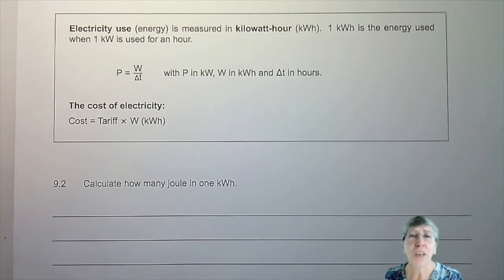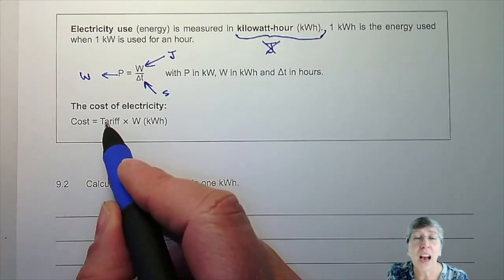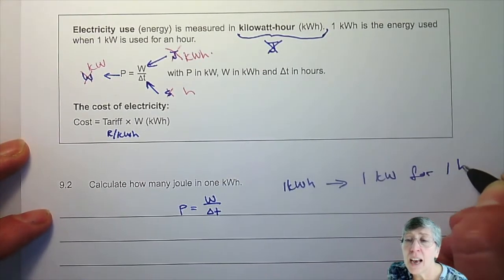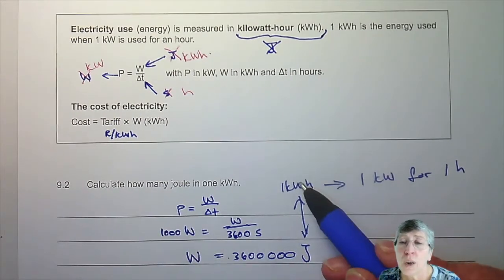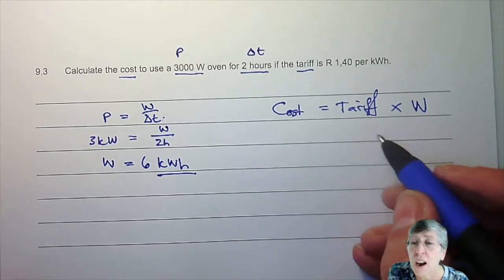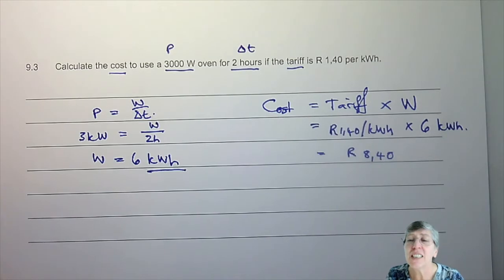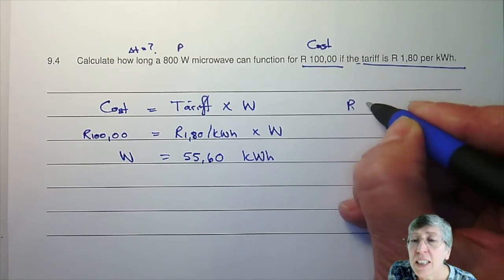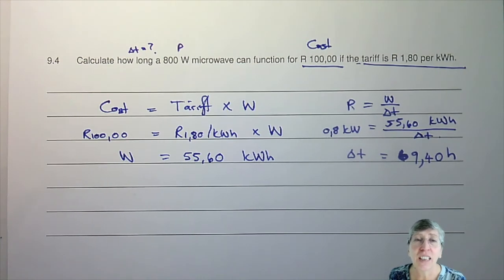Circuits 6: Cost of electricity (Junior Tukkie Summer School)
This video forms part of the Junior Tukkie Summer School.